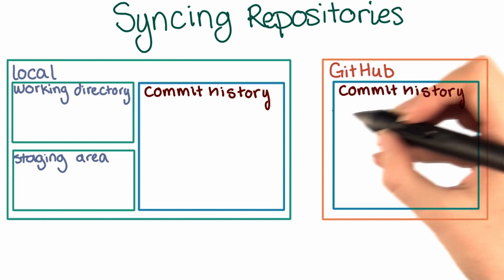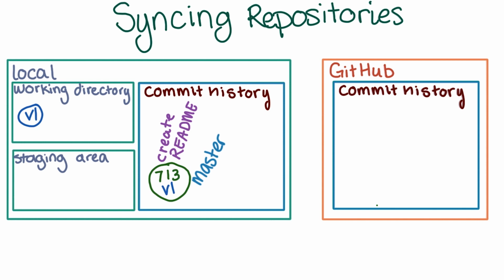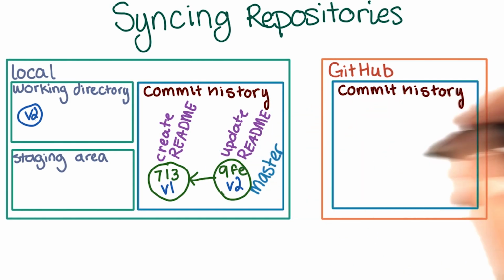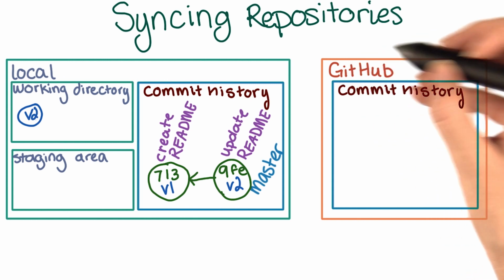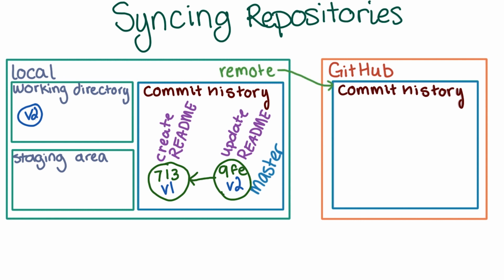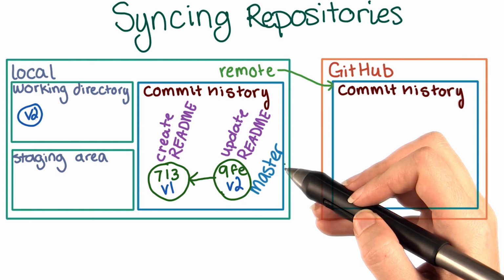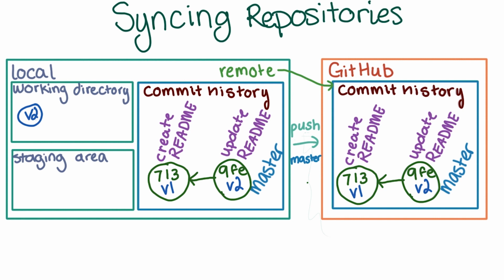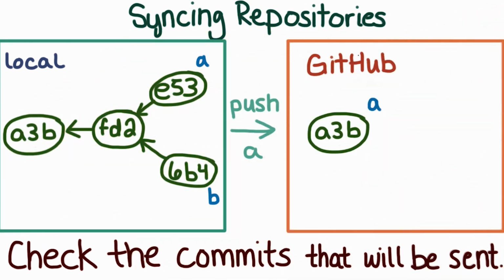Keeping Repositories in Sync